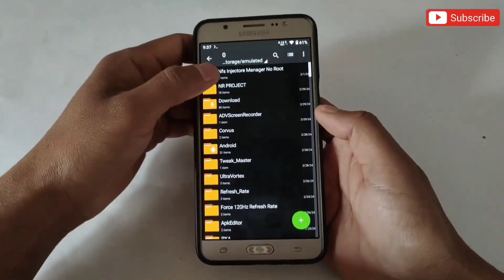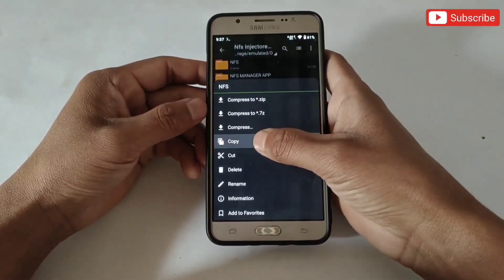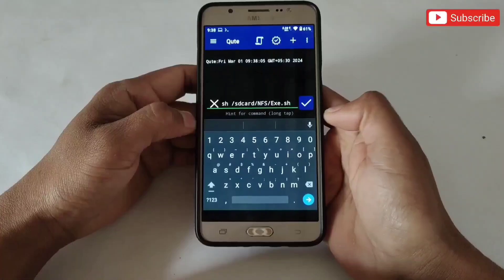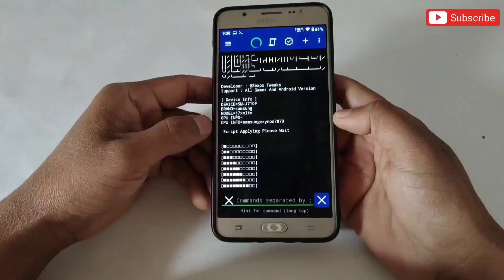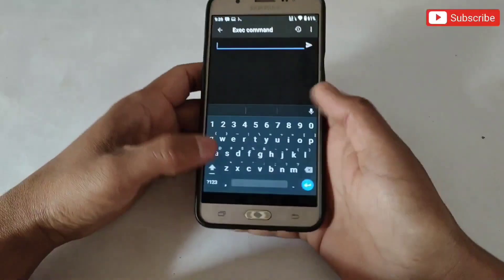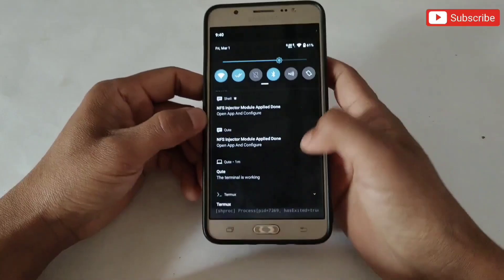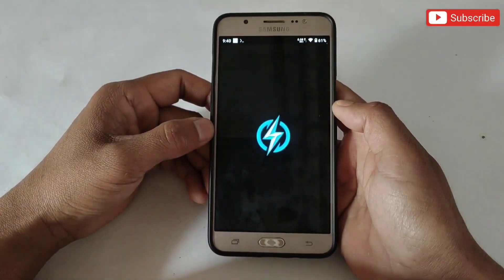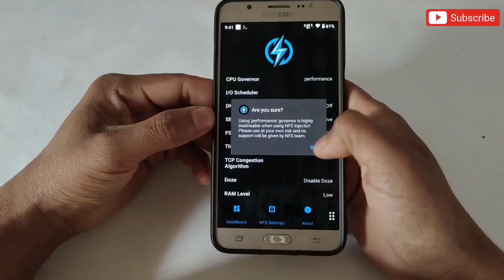Max 90 - 120 FPS | Install Non Root Module in Any Phone - Improve Gaming Performance | 100% Working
Queries Solved-
overclock android no root
overclock android
overclock
no root